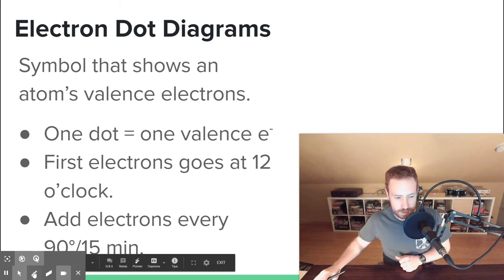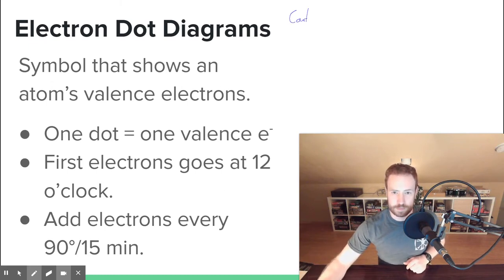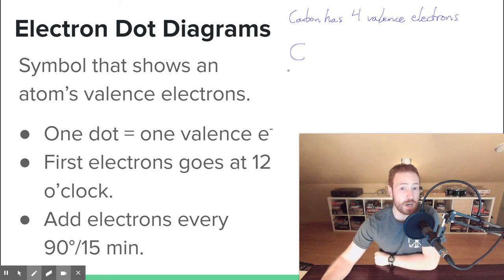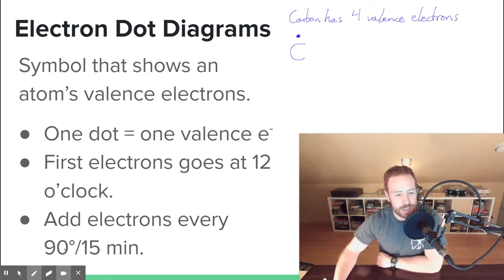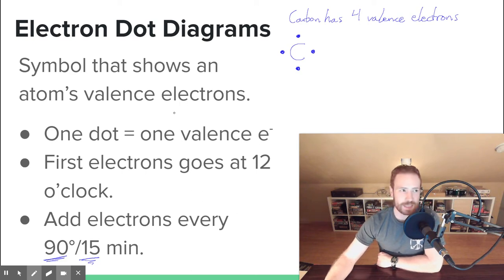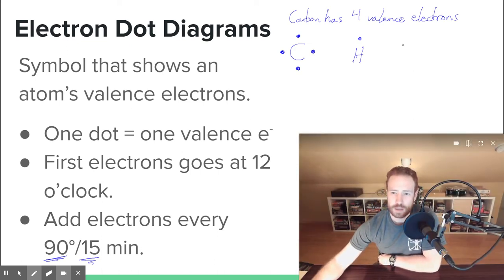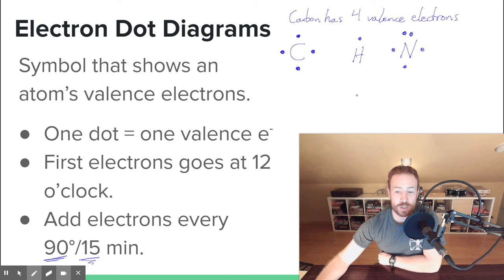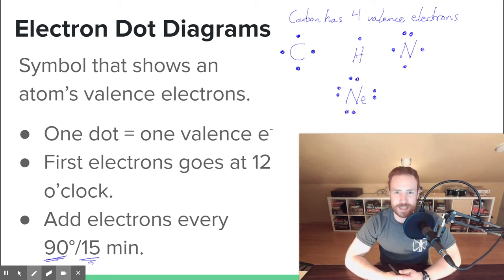Electron Dot Diagrams - Chemistry Lecture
This extremely short video will teach you how to draw electron dot diagrams. Hooray!